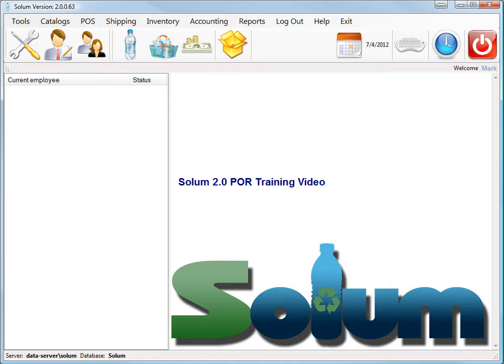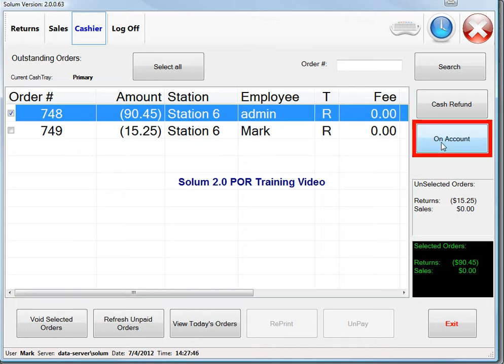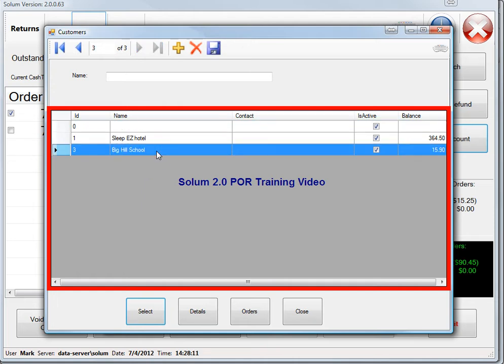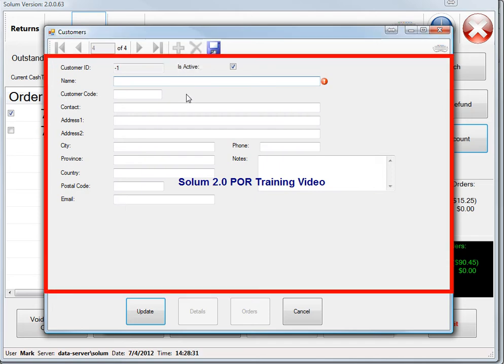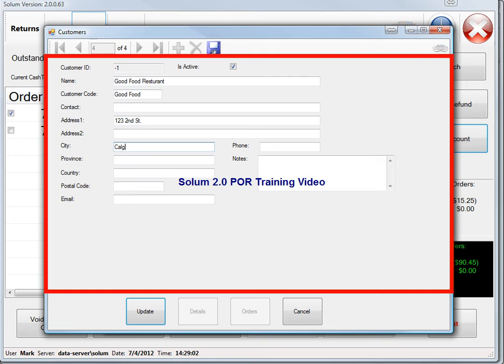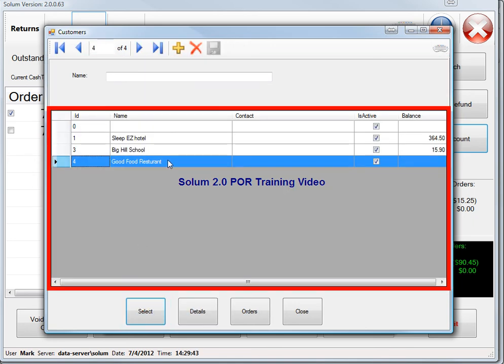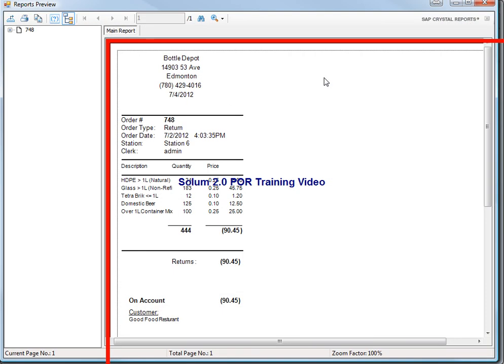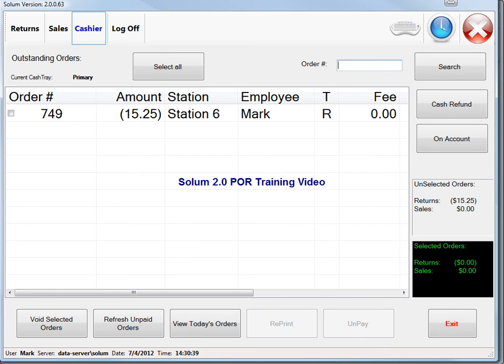Solum 2.0 Training Video 4 - Cashier Module On Account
In this video we review how to use the Cashier Module in Solum to put an order on account.  We also show how to add a new customer to the system.